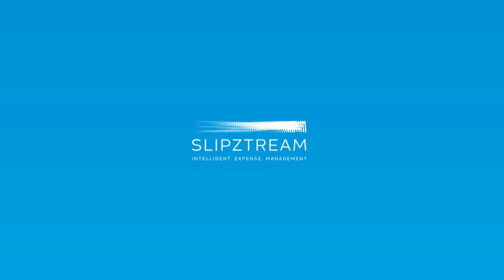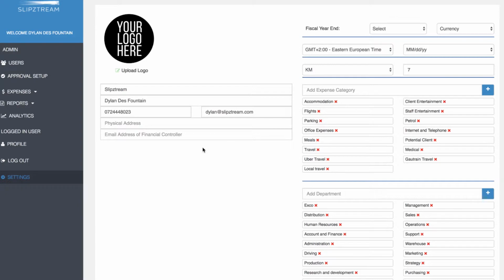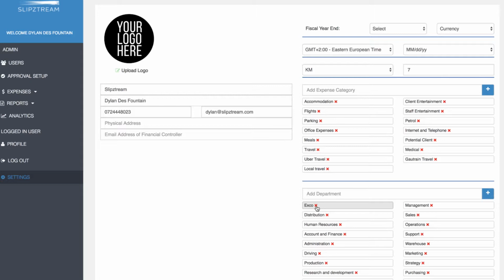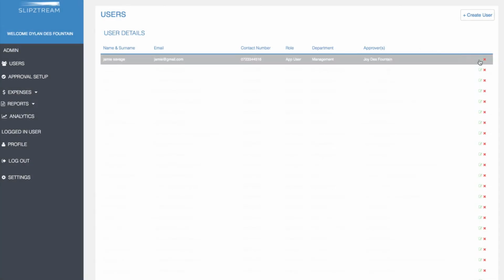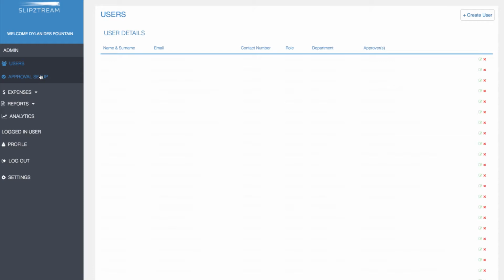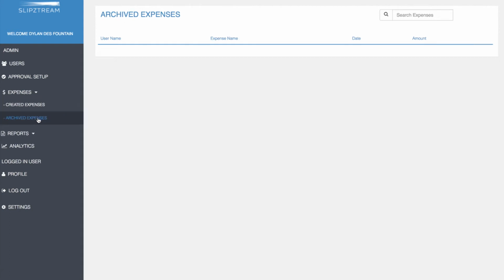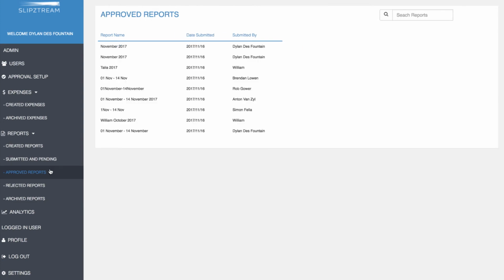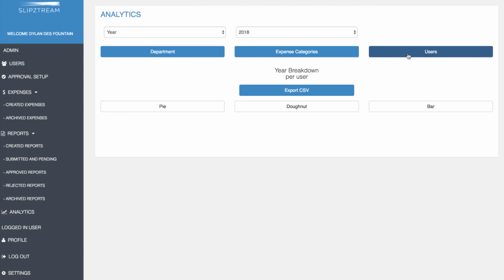Slipztream Administrator Dashboard